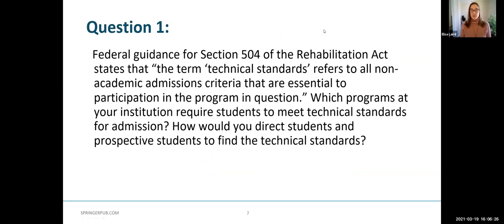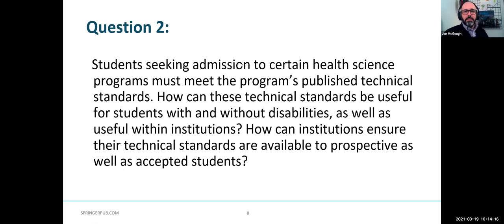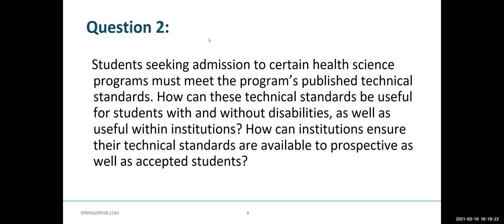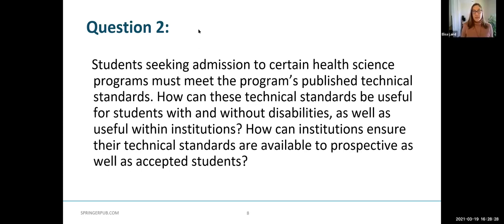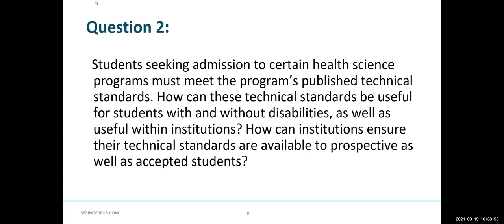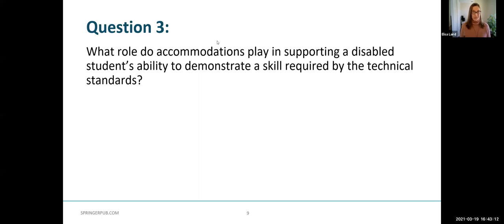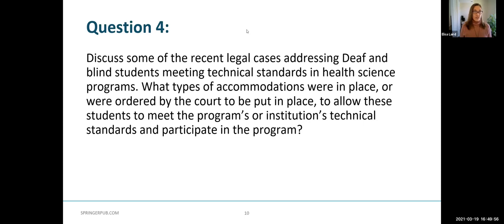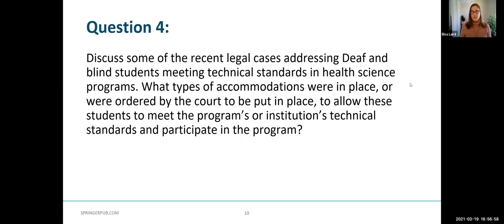Equal Access Book Club Chapter 3: Technical Standards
Facilitators:
Elisa Laird, JD
Jon McGough, MEd

This book club recording focuses on defining technical standards  and how they apply to admissions processes. Participants engage in discussion about which programs at their institutions have technical standards and how the language in technical standards can be improved to be inclusive. Participants share examples of accommodations implemented at their institutions which have allowed students to meet established technical standards.

This book club is brought to you by the Access in Medicine working group within the Docs With Disabilities Initiative (DWDI) in partnership with AHEAD, Designated Interpreters, and the The Coalition for Disability Access in Health Science Education.

The DWDI uses research, education, and sharing of stories to drive change in healthcare education with an overall aim to build more inclusive educational environments for trainees with disabilities and increase representation of disabled providers in the healthcare workforce.

The goal of the Equal Access  Book Club is to provide free and accessible professional development for Disability Resource Professionals and other stakeholders in health science education settings.

Together with facilitators, the audience will work through each chapter, responding to the chapter related questions posed in the back of the text.